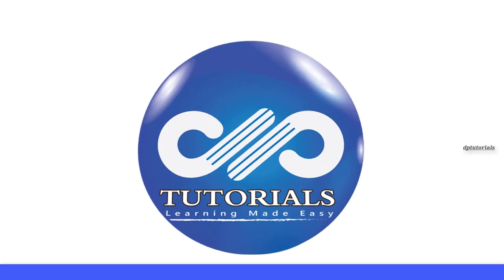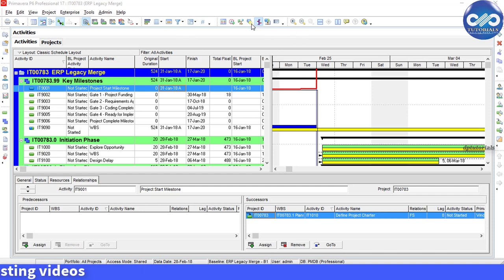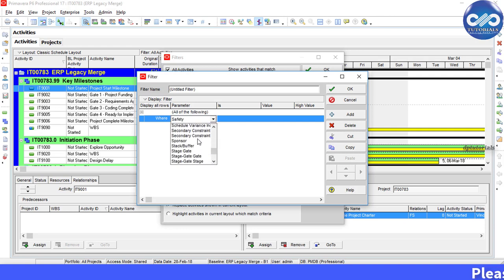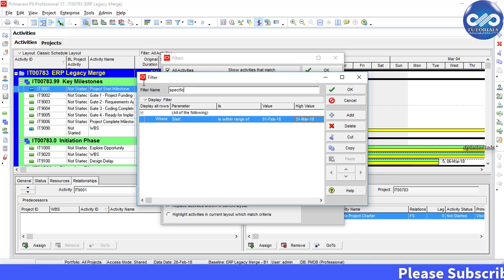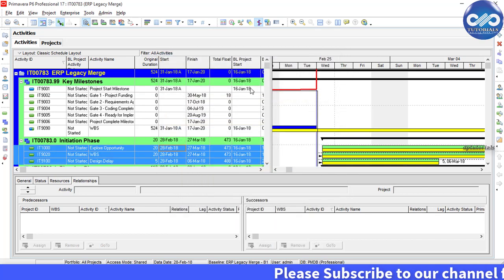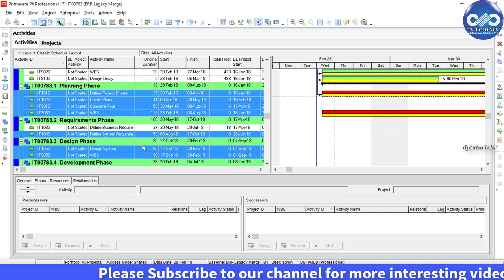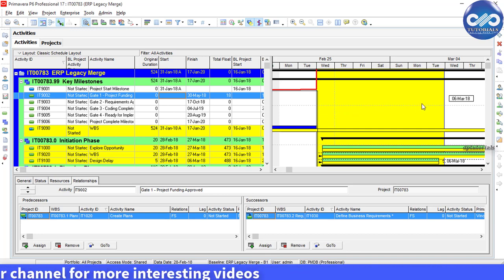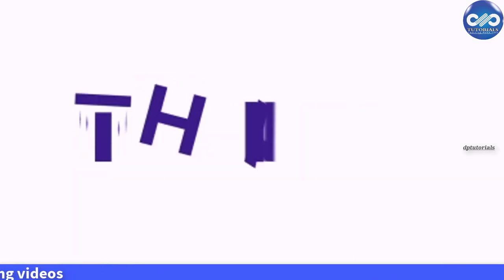How To Highlight Activities Using Filters And Spotlight Feature In Primavera P6 || dptutorials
You can use Primavera P6's numerous features for highlighting and filtering to highlight activities that fall within a range of dates or some other criteria.

Watch this video to know how to use primavera p6 filters to highlight various activities and also how to use the spotlight feature to highlight activities.